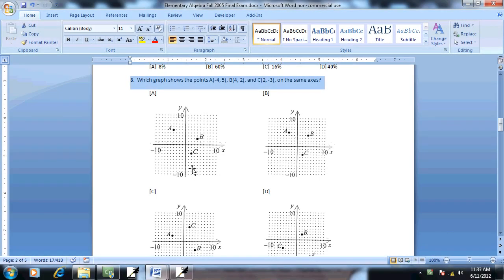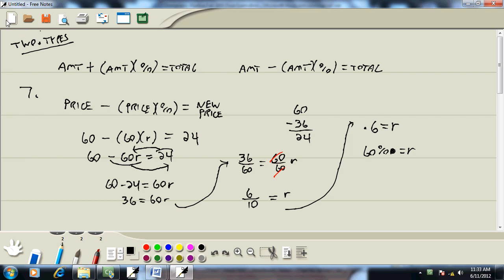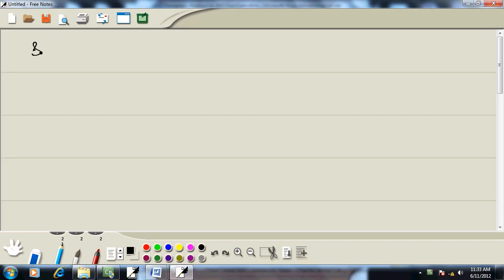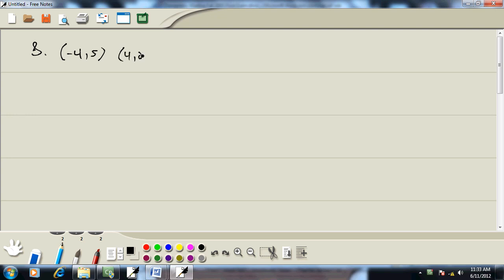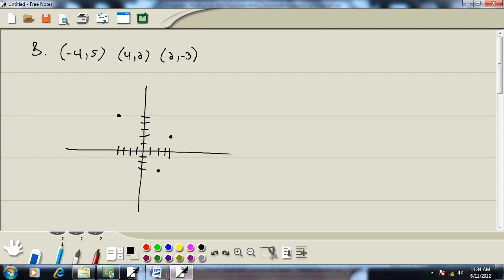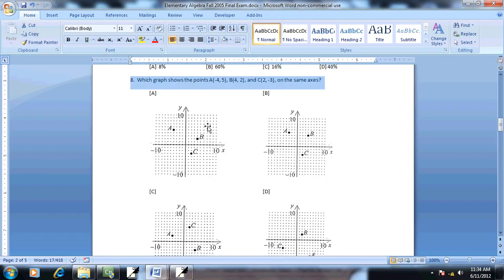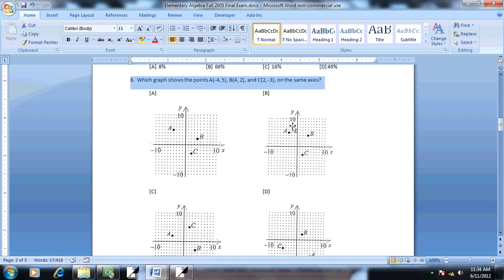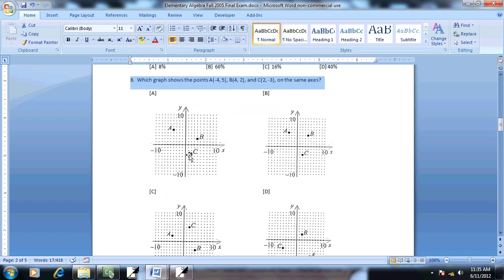Elementary Algebra - Final Exam - Fall 2005 - Problem 8